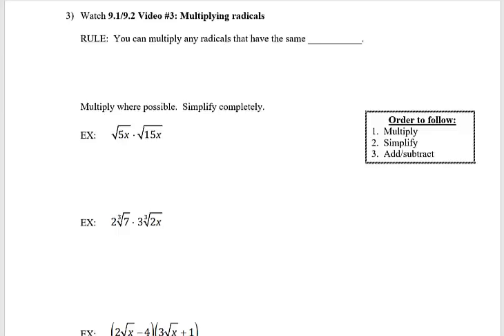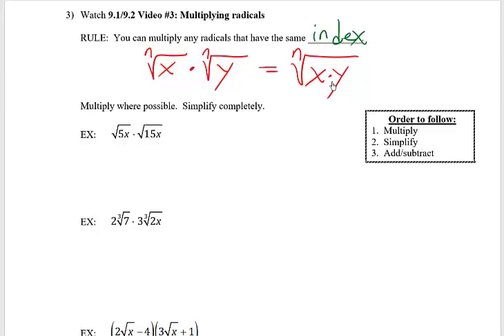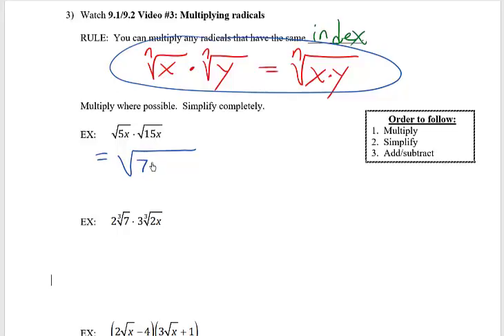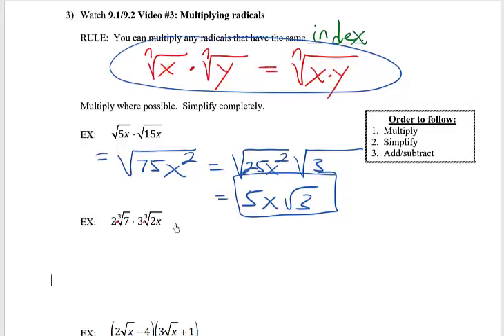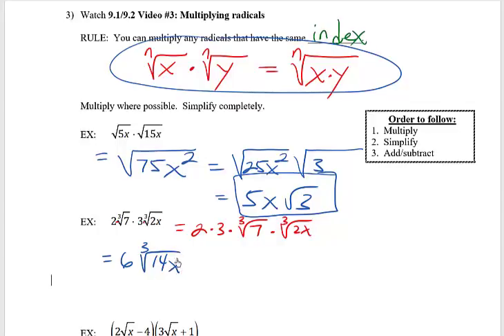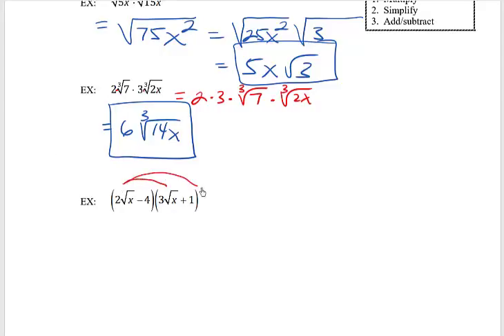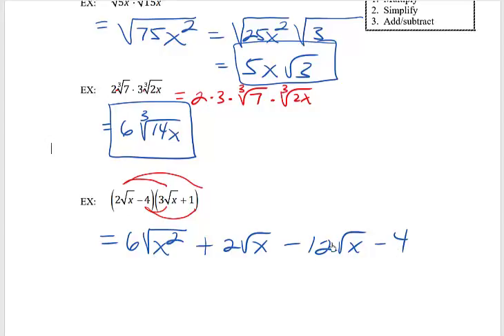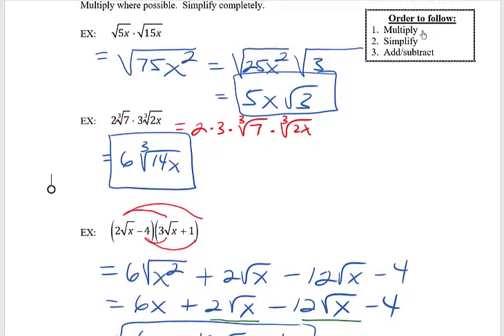Math 120 9.1-9.2 video 3